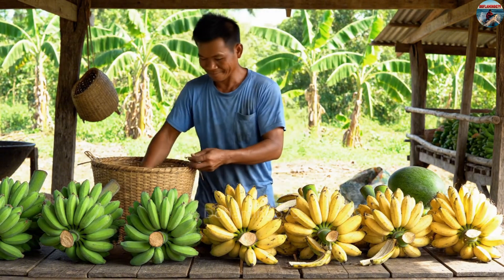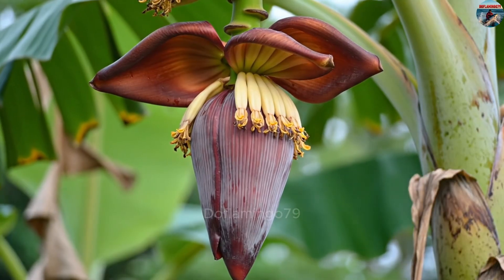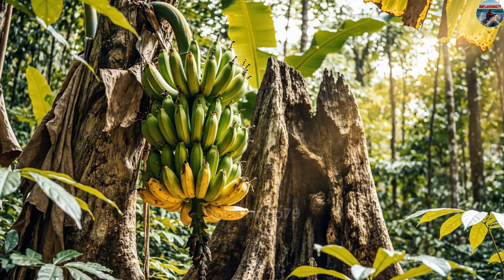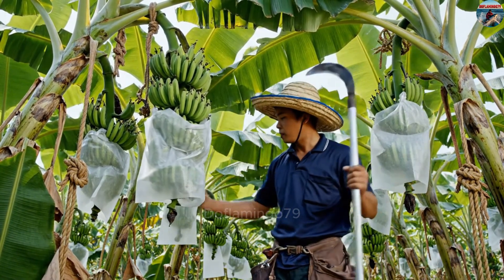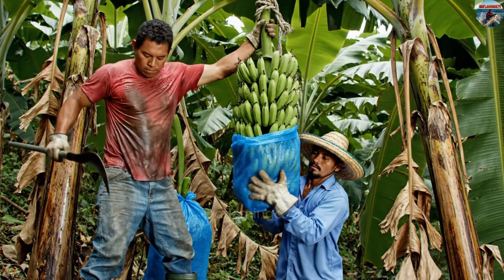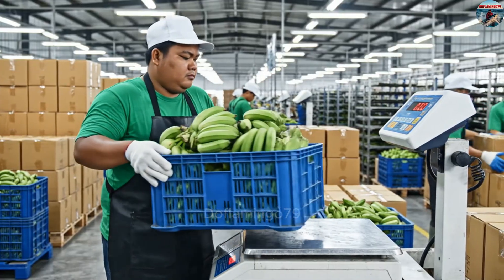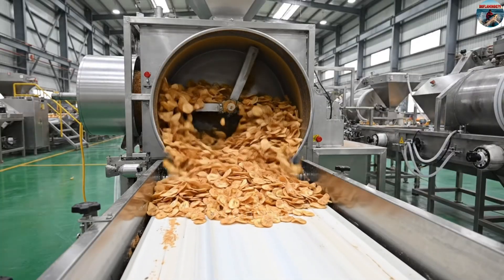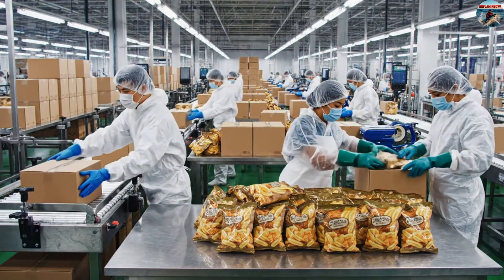1.7 Billion Bananas Every Day — Inside the World of Banana Farming & Harvesting | Doflamingo79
Take a trip deep inside one of the largest banana plantations on Earth and witness how farmers grow, harvest, and transport billions of bananas every single day. Explore the power of modern agriculture technology, farming machinery, and sustainable harvesting methods that drive global banana production.
From irrigation systems to banana packaging lines, see how innovation and teamwork transform simple fruit into a worldwide food industry success.
Join Doflamingo79 for more fascinating farming documentaries, industrial process breakdowns, and real-world agricultural technology in action. 🌱